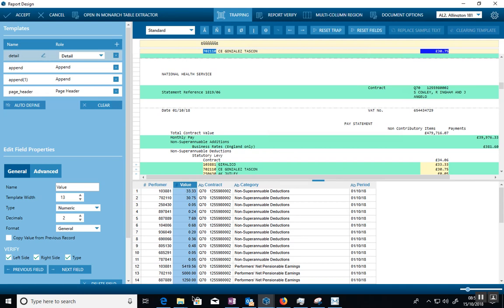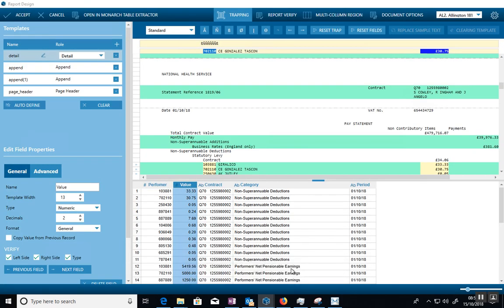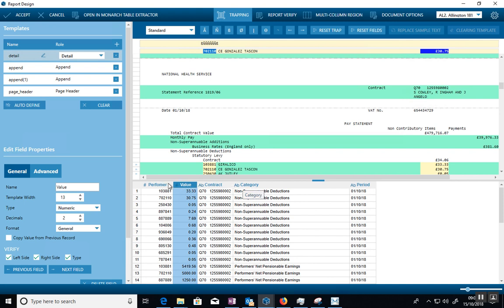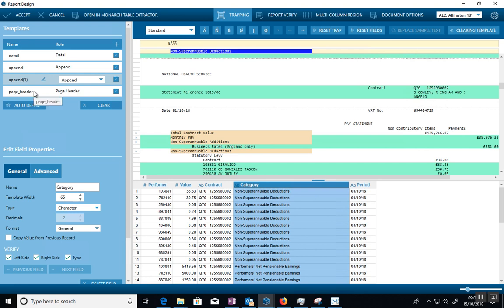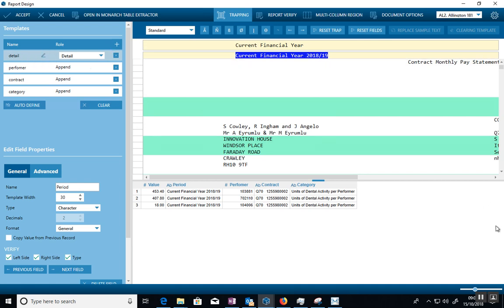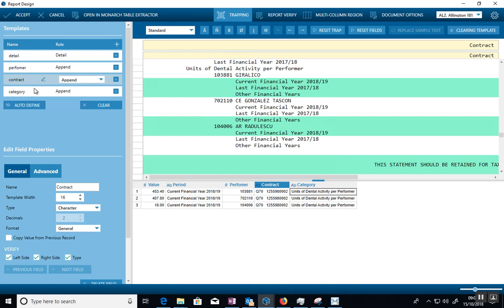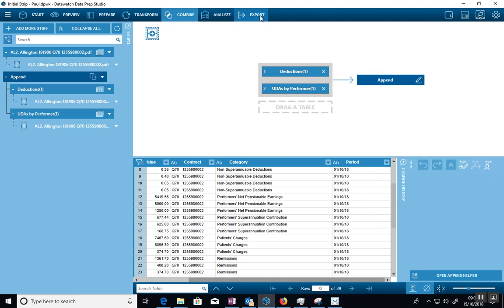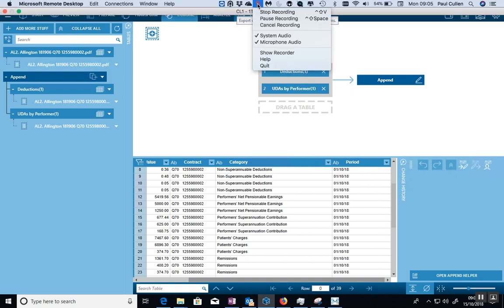How to strip a PDF to produce Excel Table output using Datawatch Monarch